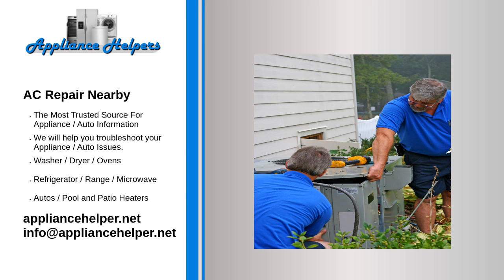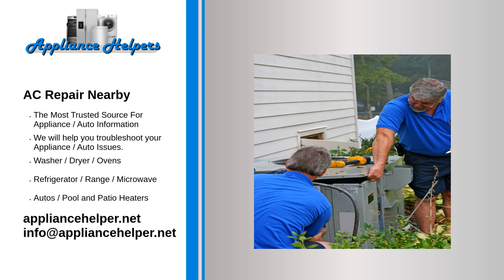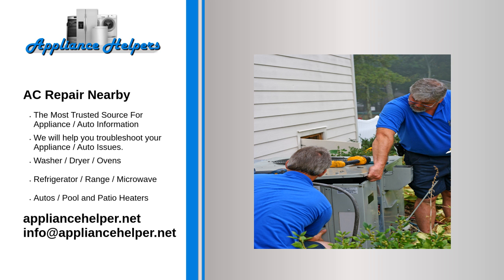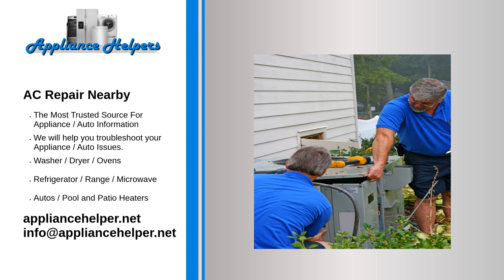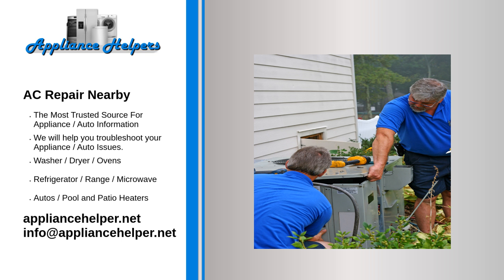AC Repair Nearby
Are you looking for some ac repair nearby. The Appliance Helper techs can install brand new high efficiency air conditioner or service and repair existing air conditioning to keep you and your family cool.